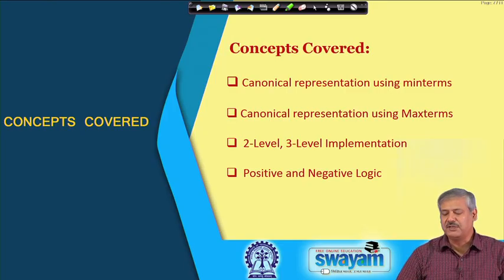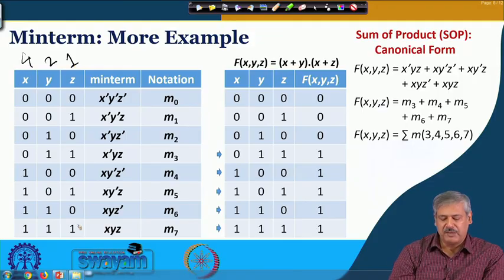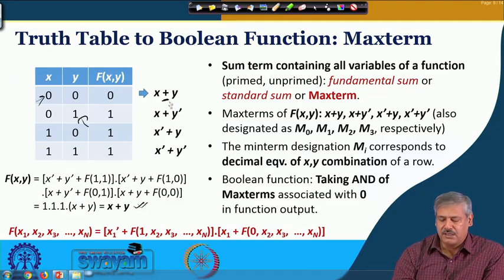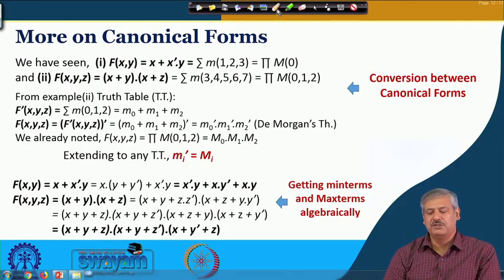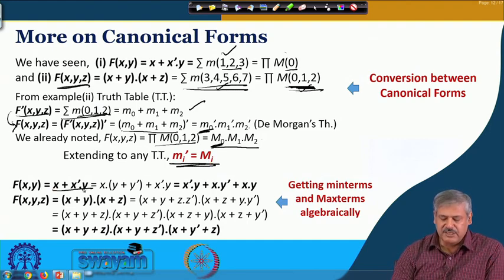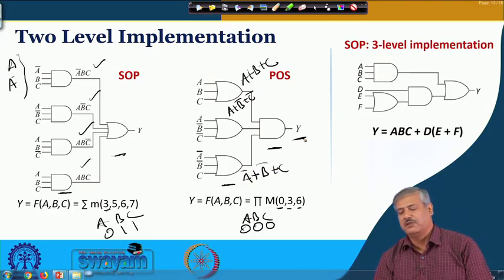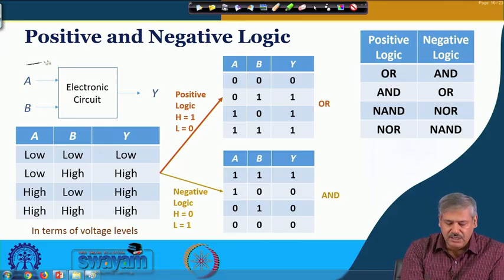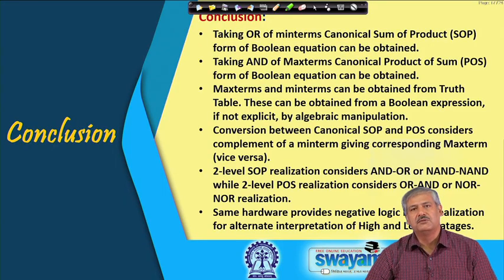Lecture 09 : Truth Table to Boolean Function and Implementation Issues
Minterm, Maxterm, Canonical form, Sum of product, Product of sum, Positive logic, Negative logic, Conversion between canonical forms

 To access the translated content:
1. The translated content of this course is available in regional languages.
 2. Regional language subtitles available for this course
 To watch the subtitles in regional languages:
 1. Click on the lecture under Course Details.
 2. Play the video.
 3. Now click on the Settings icon and a list of features will display
 4. From that select the option Subtitles/CC.
 5. Now select the Language from the available languages to read the subtitle in the regional language.